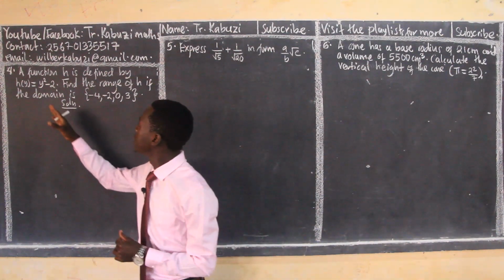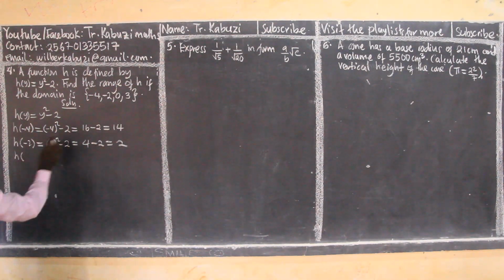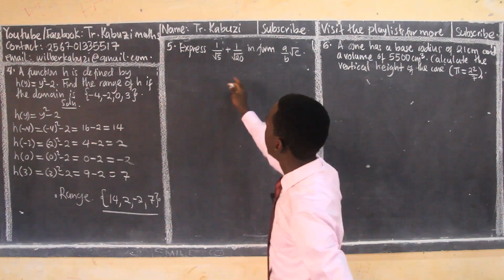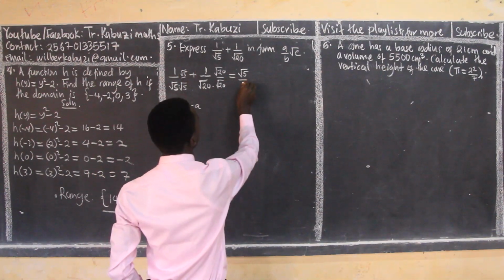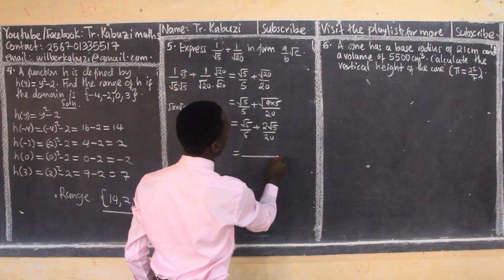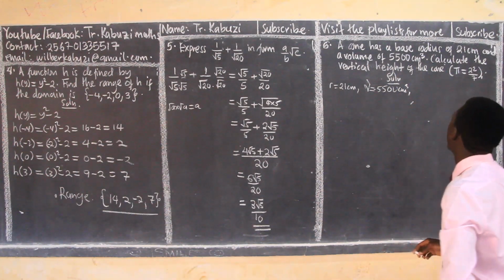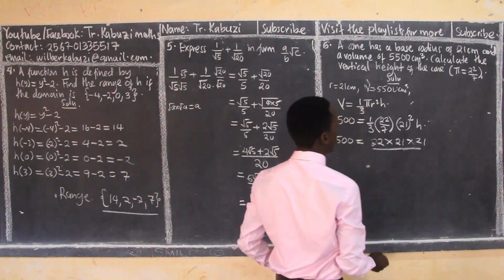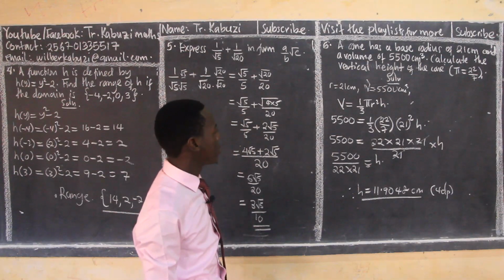UCE 2022 paper 2 solution for number 4-6.......